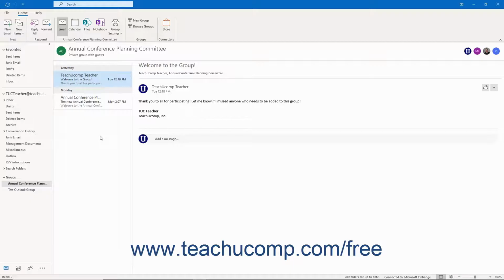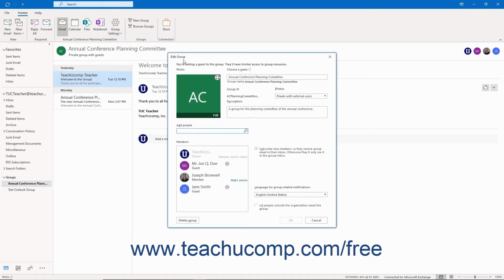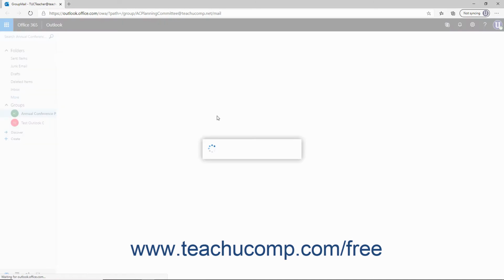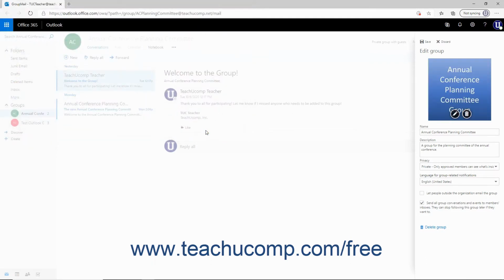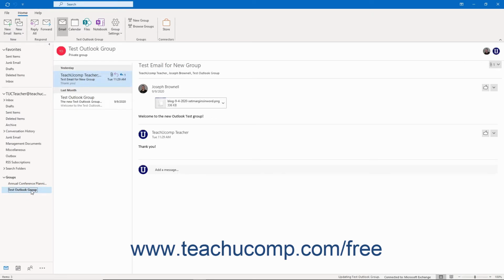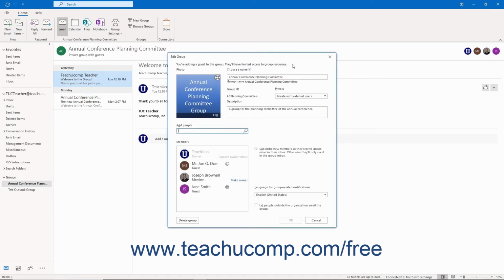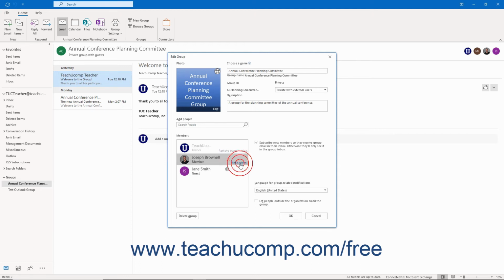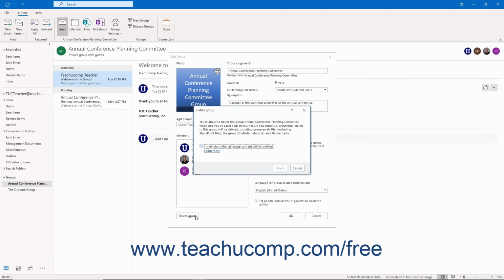Outlook 2019 & 365 Tutorial Editing, Managing and Deleting Groups Microsoft Training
FREE Course! Learn about Editing, Managing and Deleting Groups in Microsoft Outlook - the most comprehensive Outlook tutorial available. Visit us today!